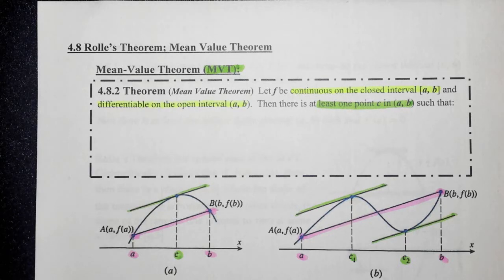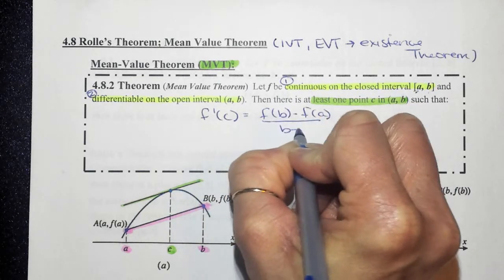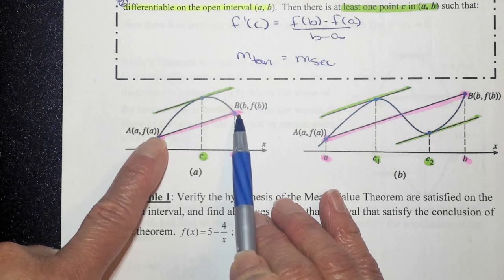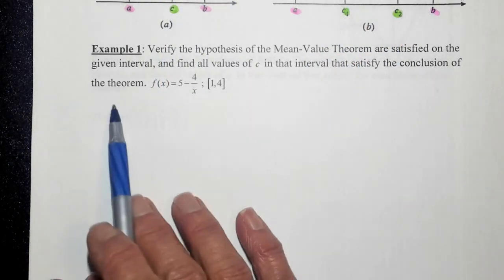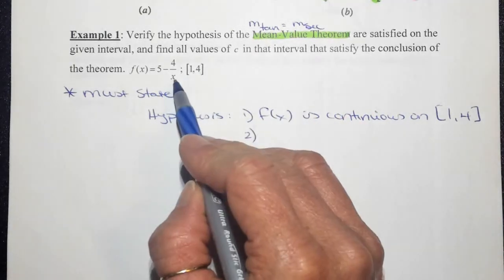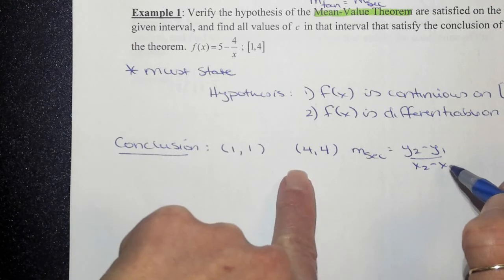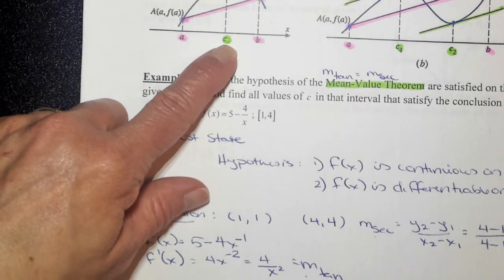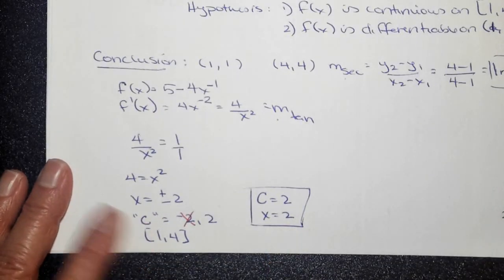Calc U4 4 8 p 24